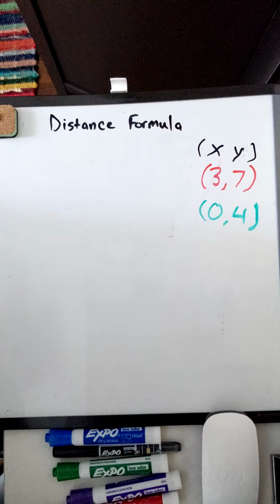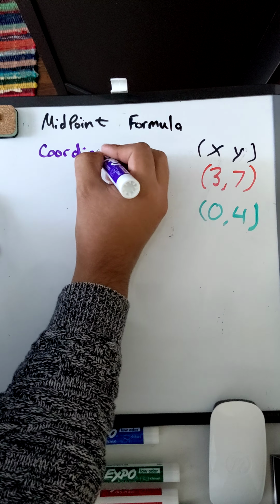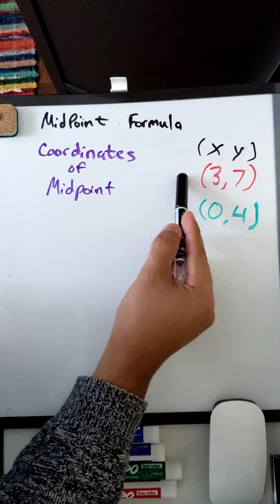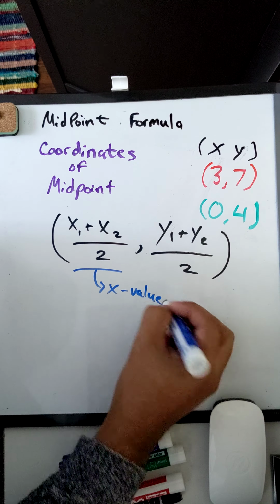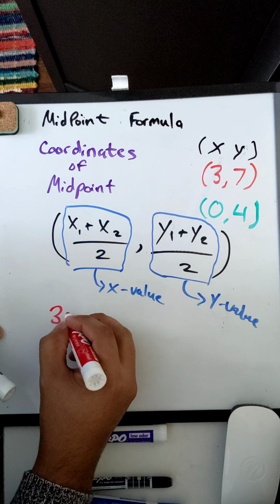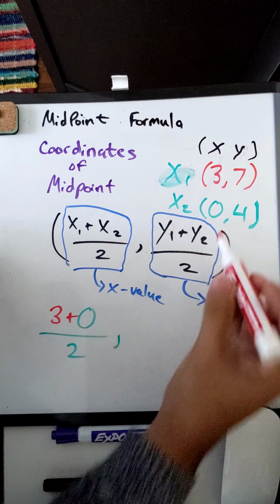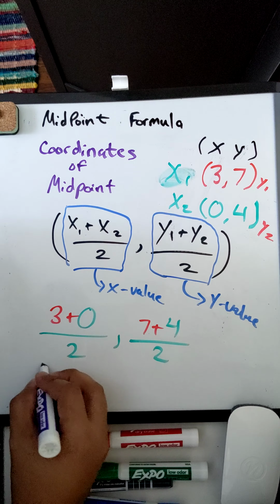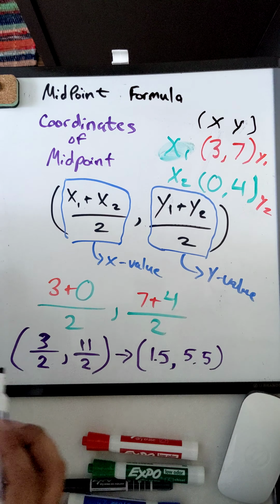How to Use the Midpoint Formula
In this video we talk about how to set up the Midpoint Formula